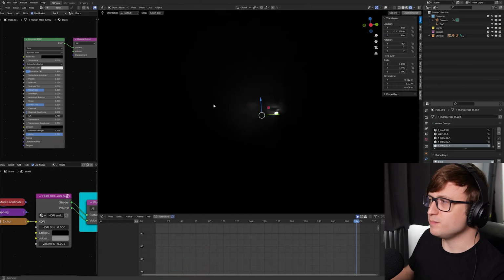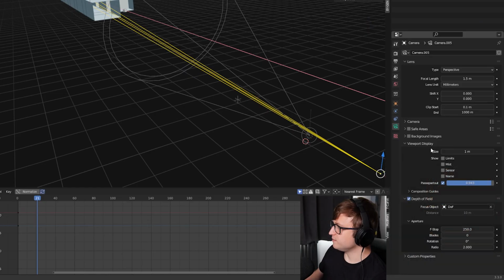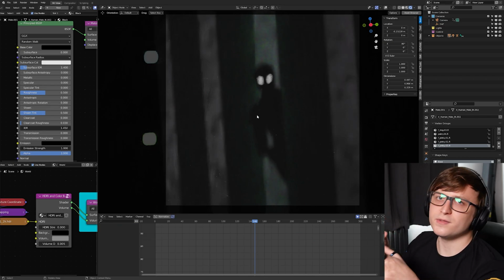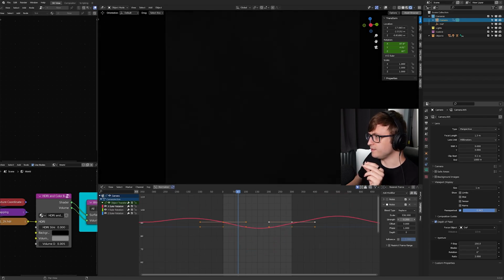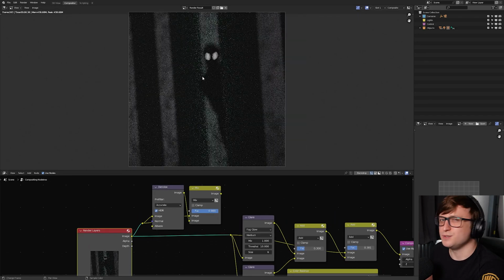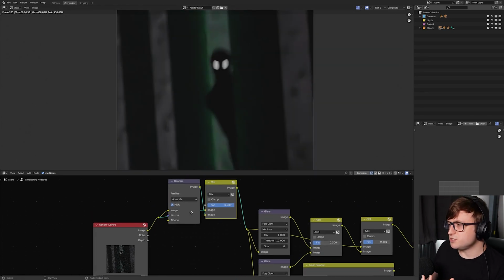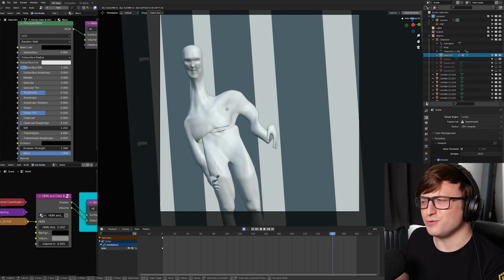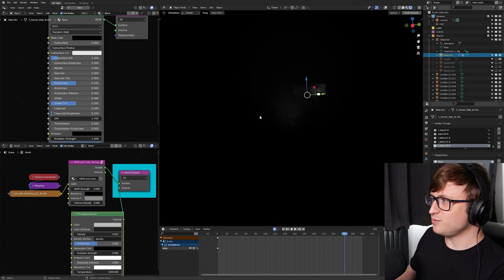Creating an ALIEN HOAX in Blender! 🎃👽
Creating an alien hoax in Blender for Halloween.

00:00 - Happy Early Halloween
00:59 - Jumping Into Blender
01:58 - The Camera Setup
04:11 - The Silhouette
04:38 - Animating Camera Noise
06:28 - Character Animation
07:20 - Denoising and Aura
10:22 - Getting Freaky
11:24 - World Volume
12:48 - File on Patreon
13:18 - If You Made It
13:52 - Modular Metals